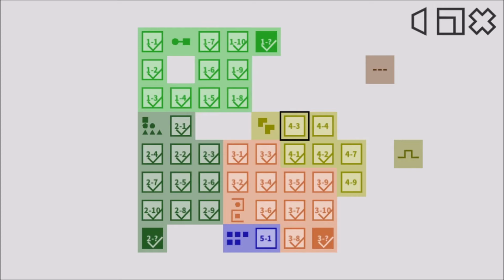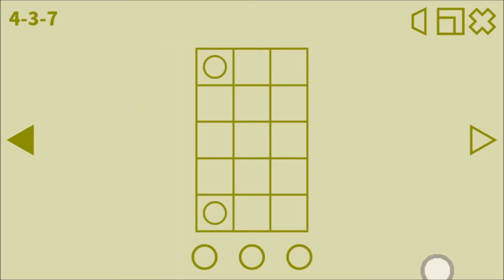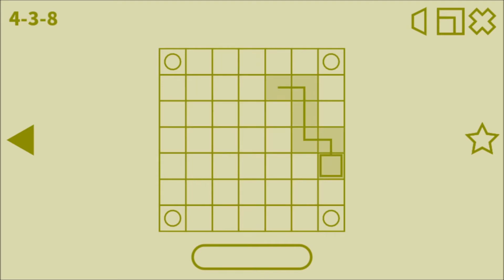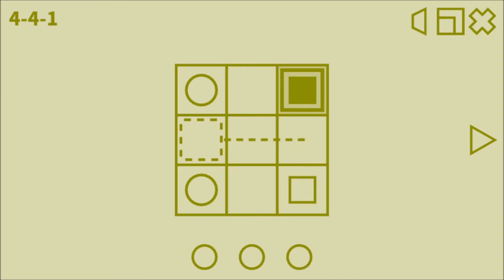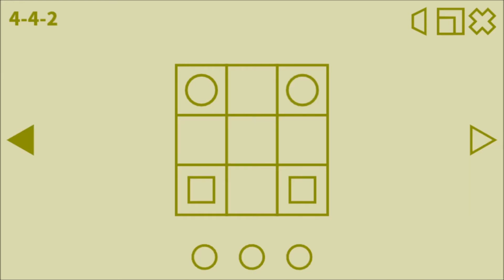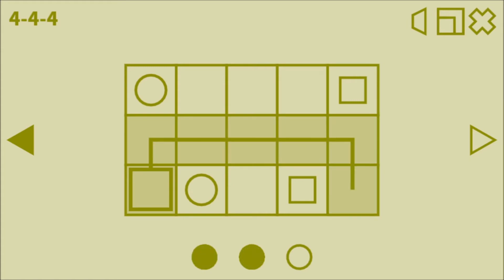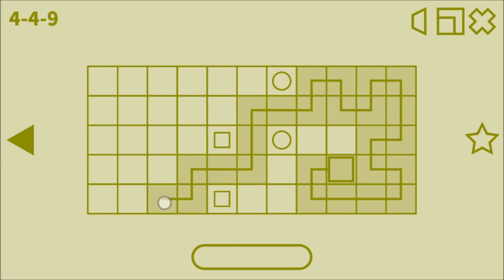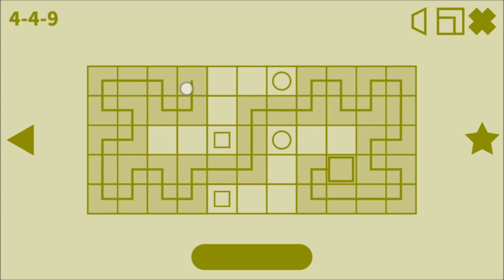Designer shapes (Understand)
For most of the video my cursor is all messed up. Whoops.